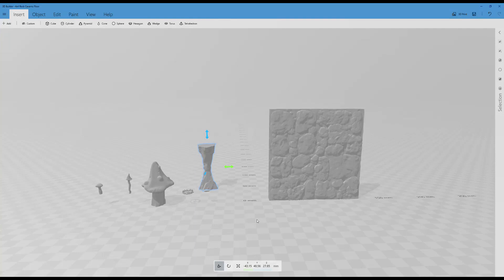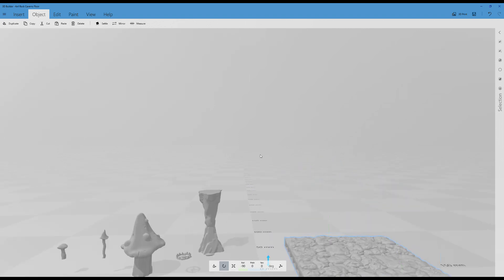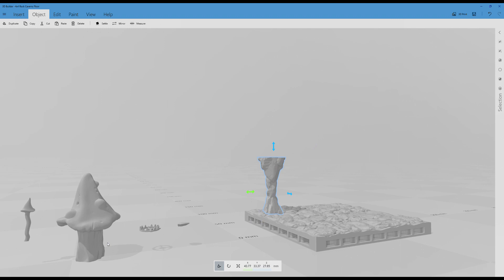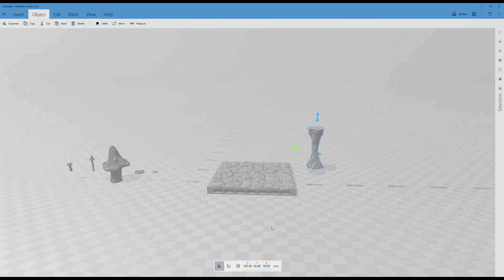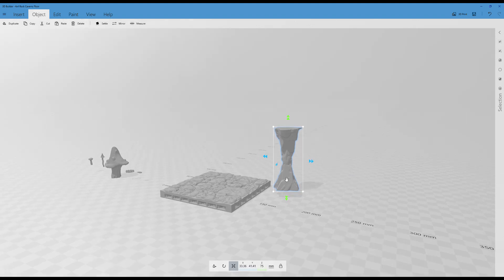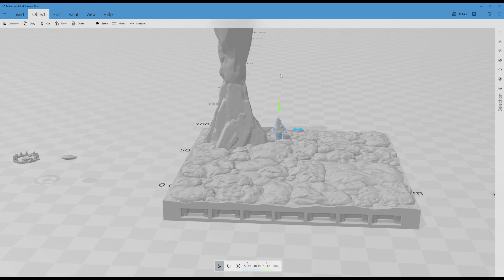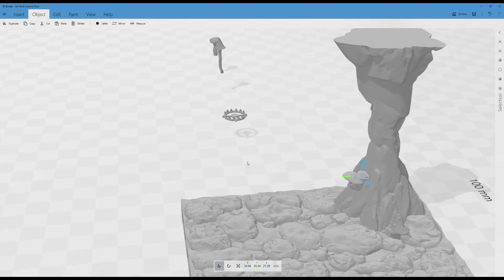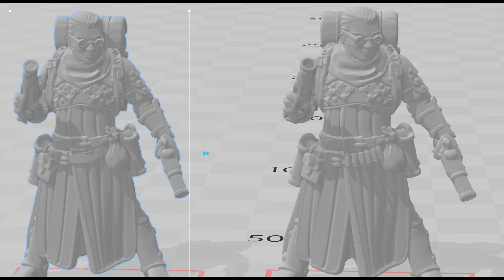Modifying and improving 3d printed terrain in 3dBuilder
Learn how to use the simplest commands to modify, customize and improve terrain pieces before 3d printing them!  Thanks.